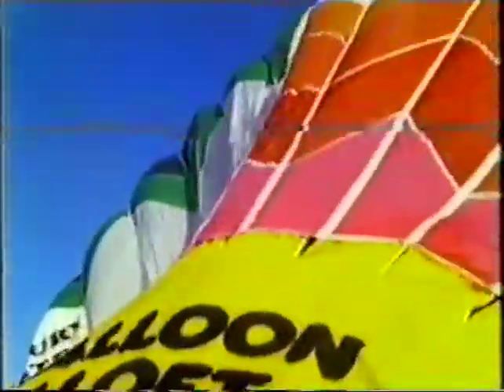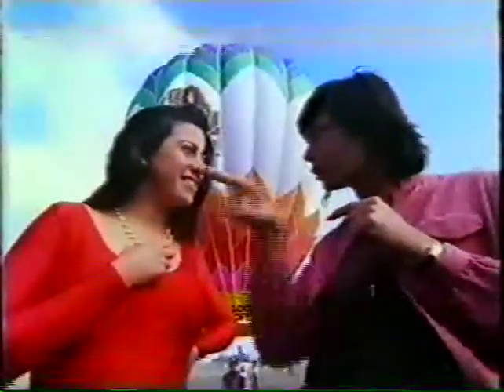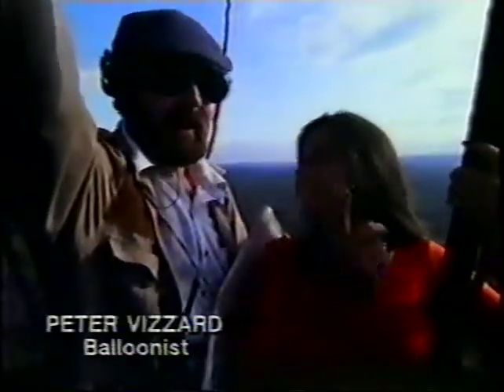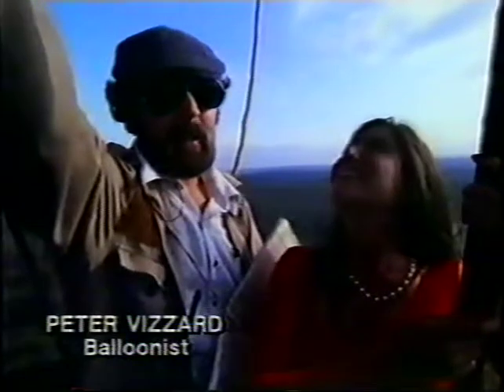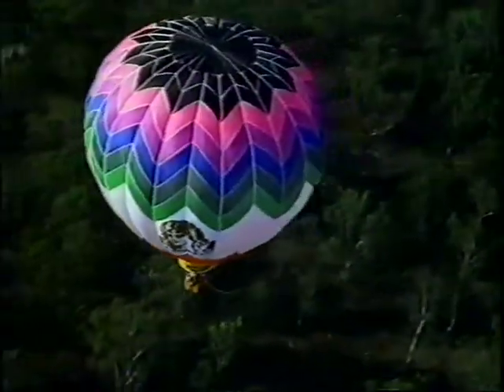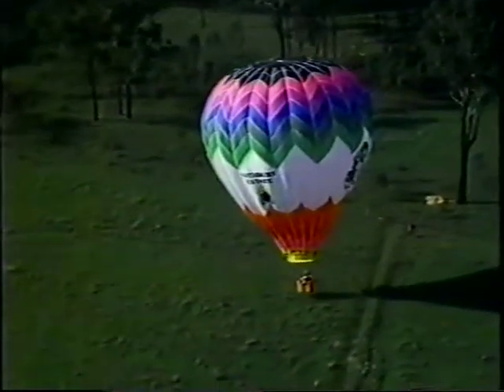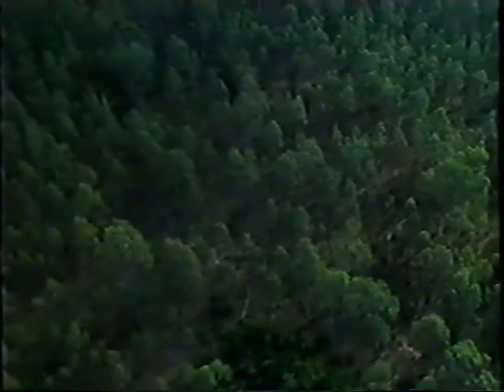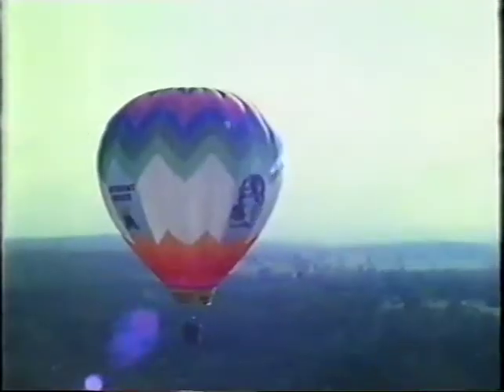"Wonder World" Hot Air Balloon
Filmed in the Hunter Valley of New South Wales. Interviews with Judy Lynne and aeronaut Peter Vizzard